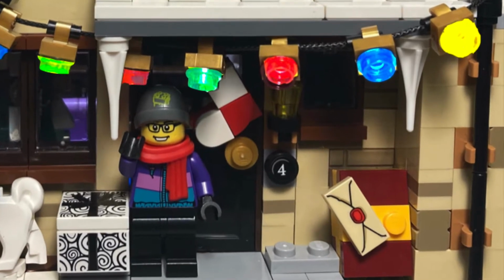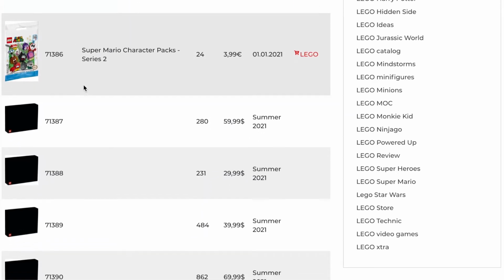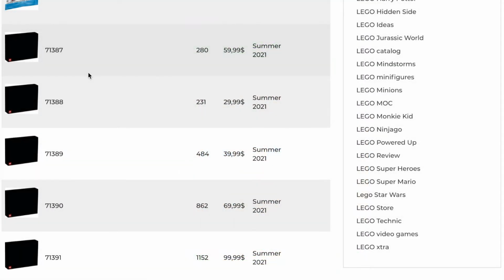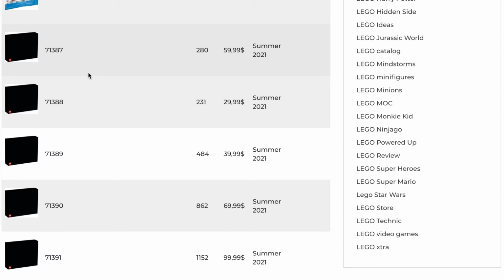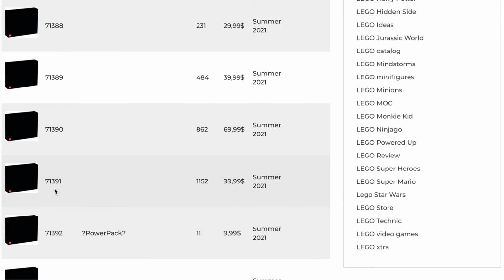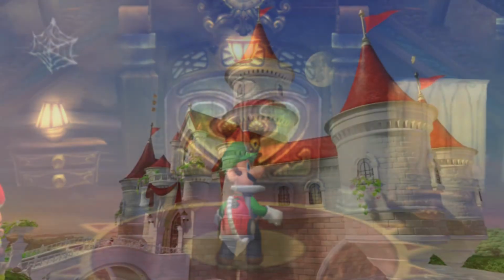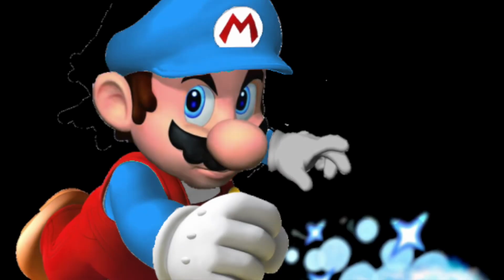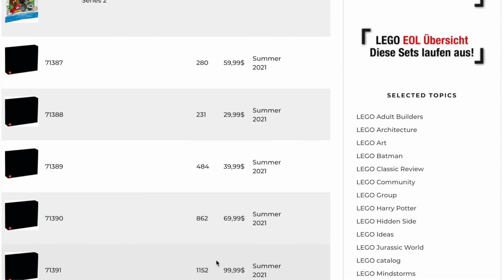New LEGO Super Mario Summer Sets!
We have a ton of new information about the LEGO 2021 summer Super Mario sets!